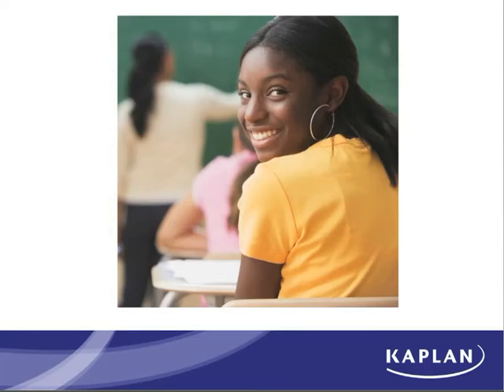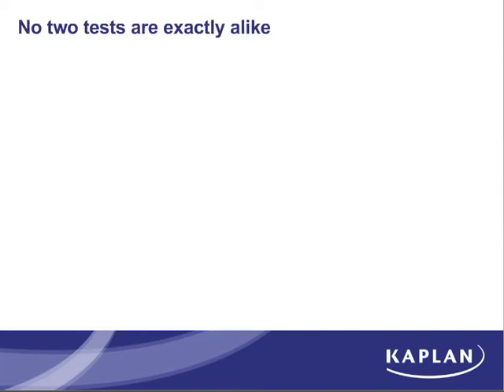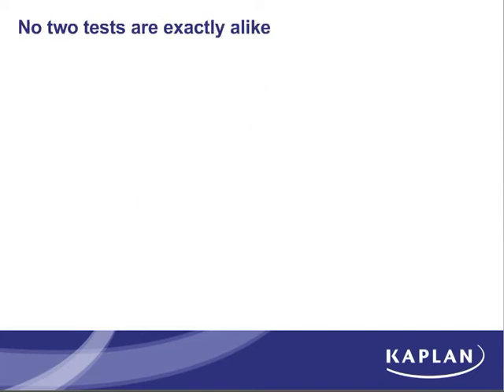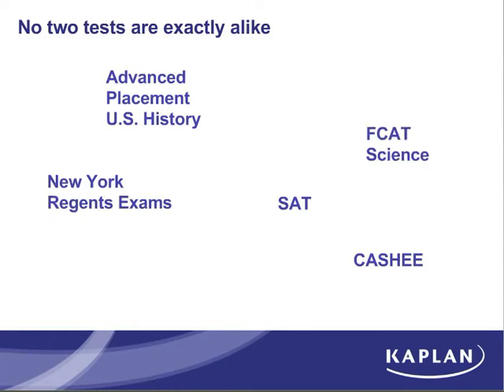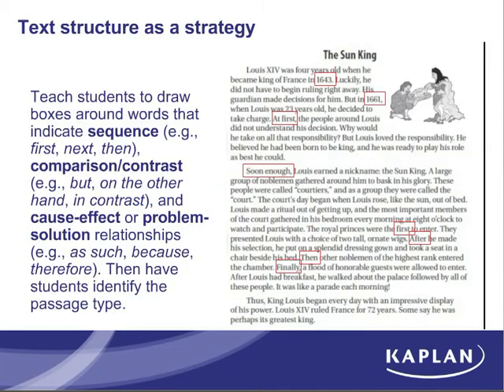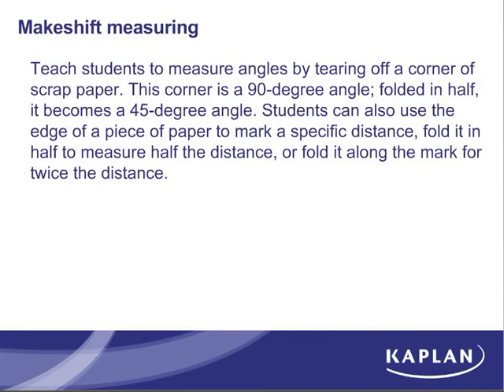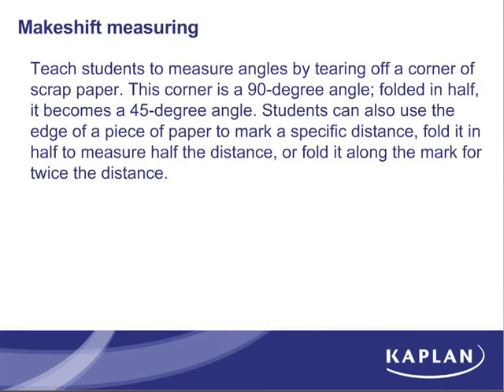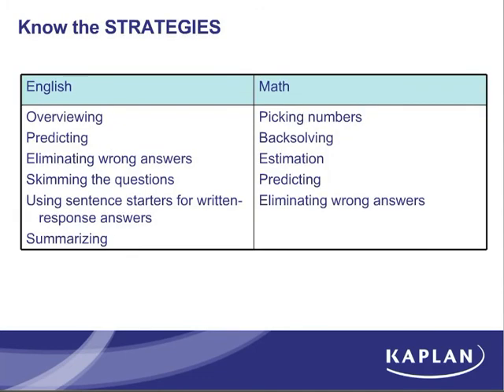Effective Test Readiness-P3